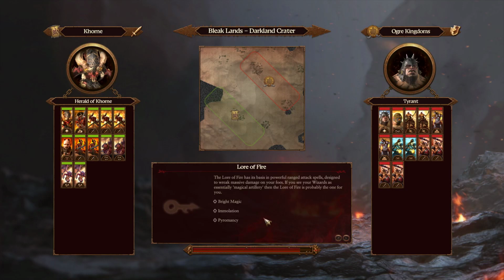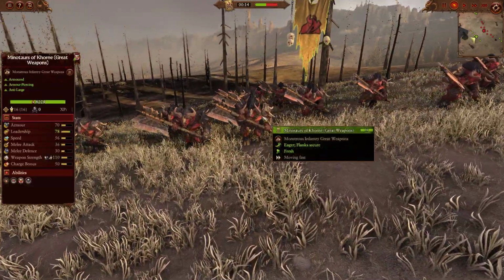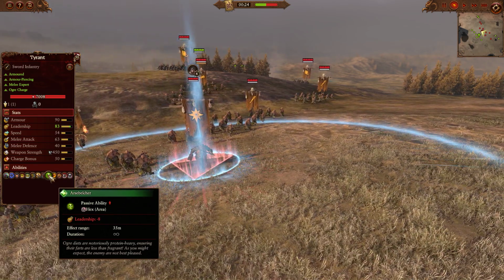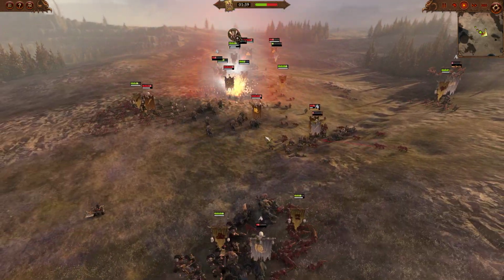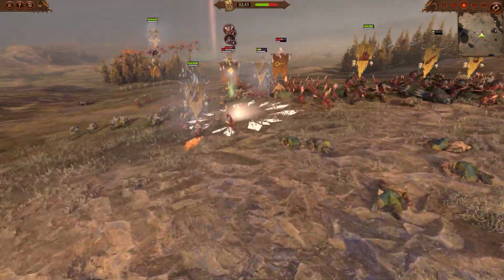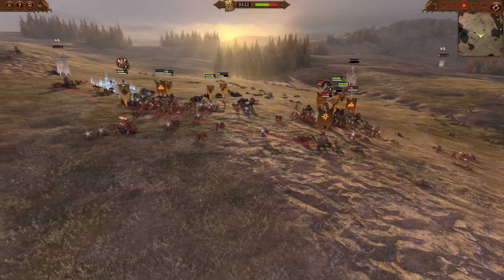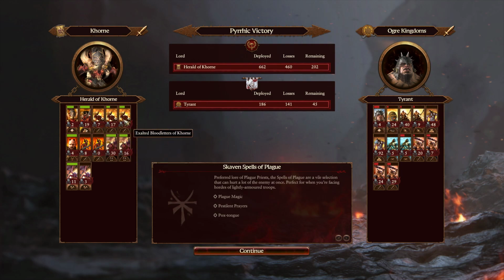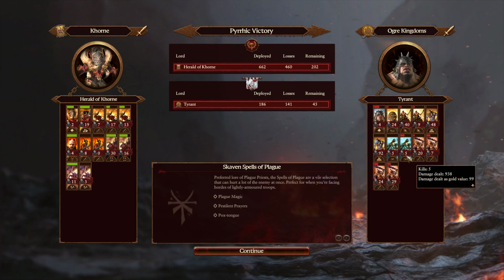TRIPLE EXALTED BLOODLETTERS! Khorne Vs Ogre Kingdoms. Total War Warhammer 3, Multiplayer - Land Bat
Total War Warhammer three multiplayer is finally here and boy oh boy has multiplayer ever looked this good?! Welcome to domination multiplayer, a new game mode which is taking over as the competitive game mode for the multiplayer scene, high in action and far more strategic this mode blows your standard pitch battle of old out the window. With less emphasis on build roulette this game mode instead has vastly more decision making and tactical choices, with reinforcements, objectives and some crazy new abilities and tools. I have never been so excited to bring you guys Warhammer content and hop in and play myself. Hope you enjoy.